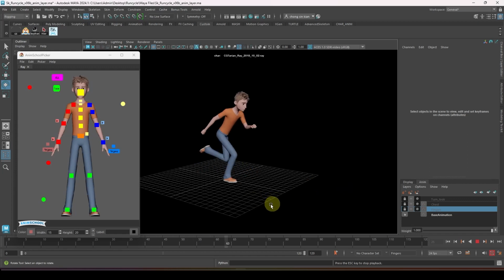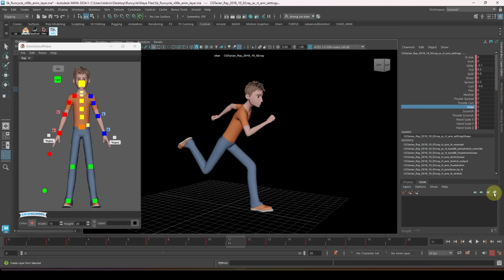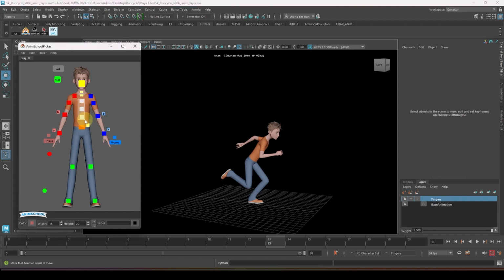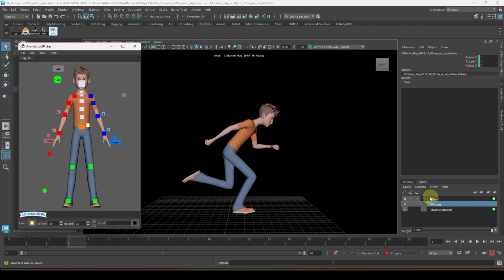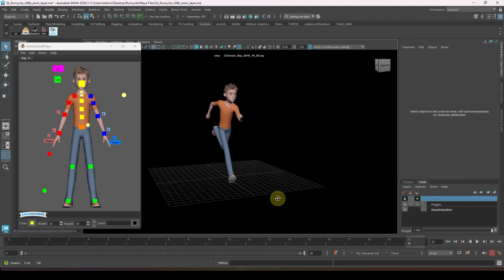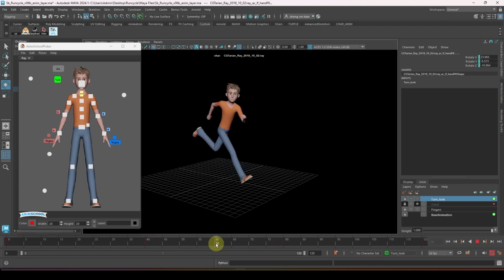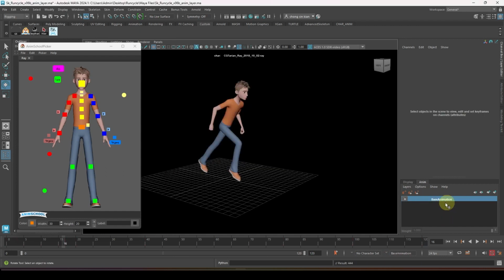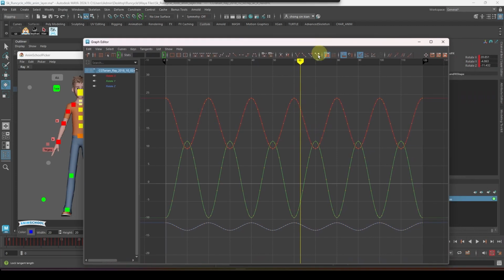How to use MAYA AnimLayer